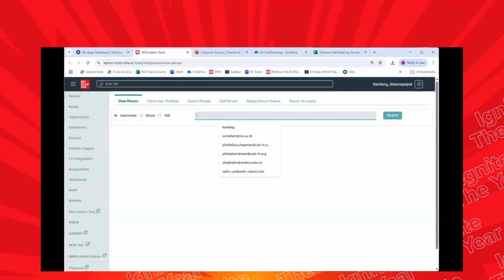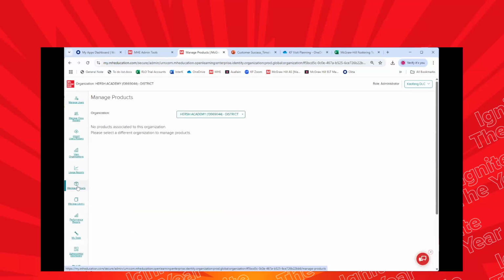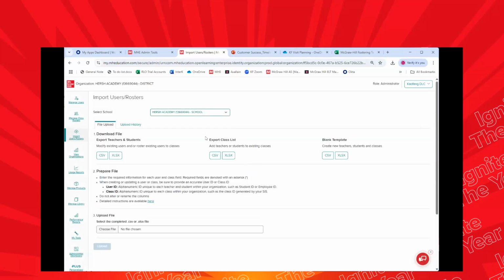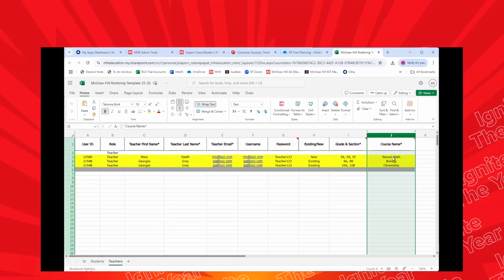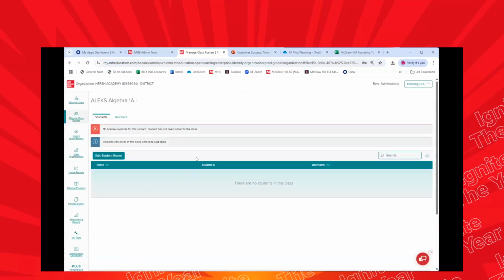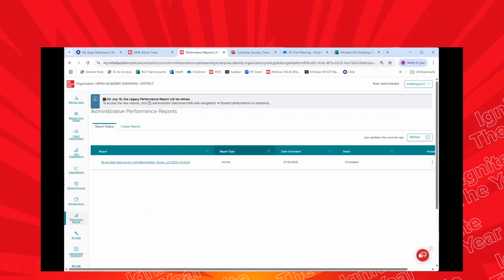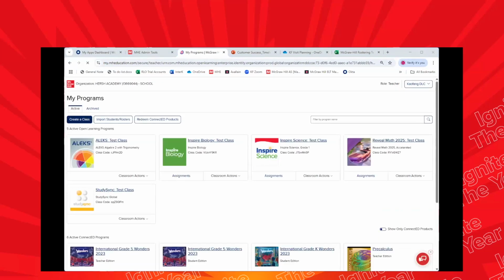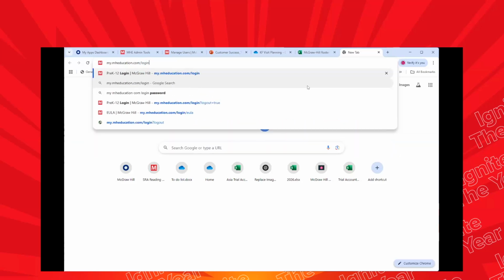Webinar Implementation Made Easy for Admins Asia